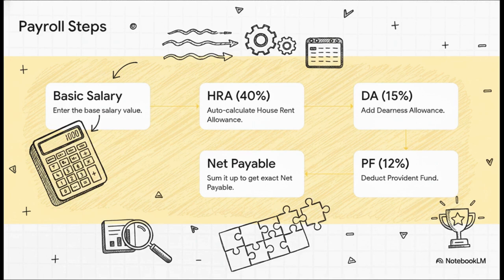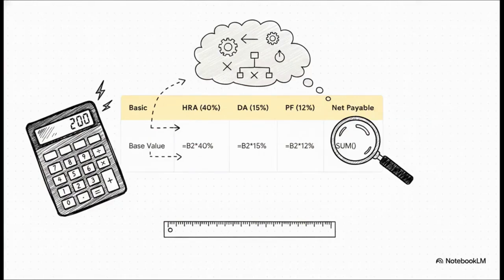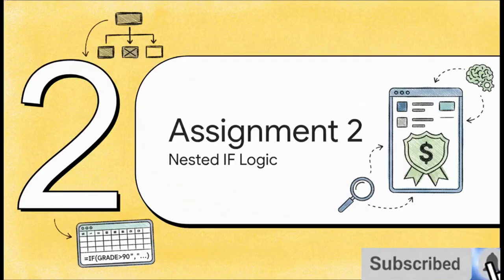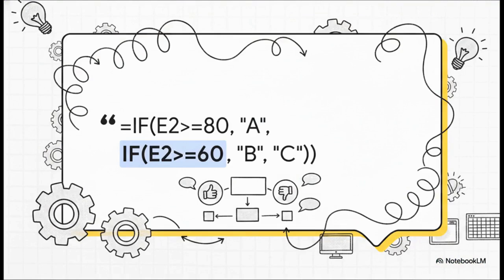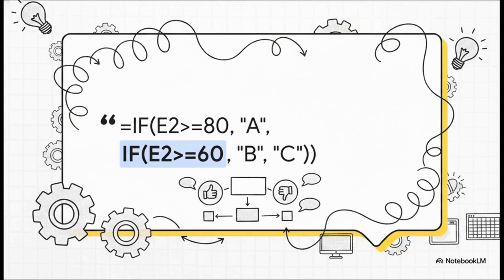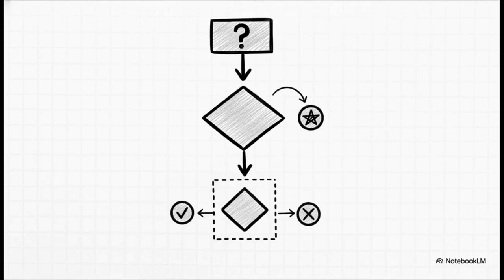Day 41: LibreOffice Calc Practical Live | Salary Sheets & Formula Labs | 50-Day Challenge (English)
🚀 Day 41 of 50: Stop guessing formulas—solve them live! 📊💻

Today, we tackle the Top 2 Most Repeated LibreOffice Calc Practical Assignments from actual past NIELIT lab papers. I will show you how to construct functional formulas, format cells professionally, and use conditional statements like a pro.

In this 6-minute live walkthrough, we cover:
1. Assignment 1: Generating a complete corporate Salary Sheet with auto-
    calculated HRA, DA, PF, Gross Salary, and Net Salary.
2. Assignment 2: Creating a Student Result Portal using nested IF
     statements to automatically award Grades (A, B, C, F) based on
     percentages.
3. Format Mastery: Applying data validation, currency symbols, and border
     styles.